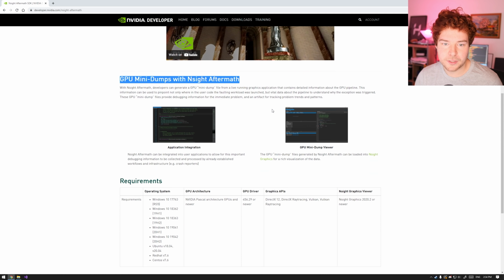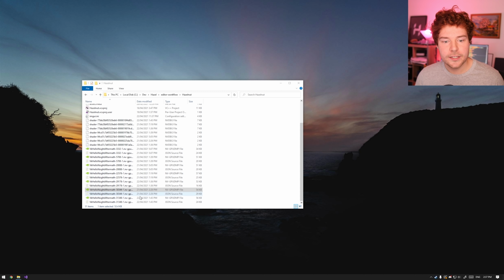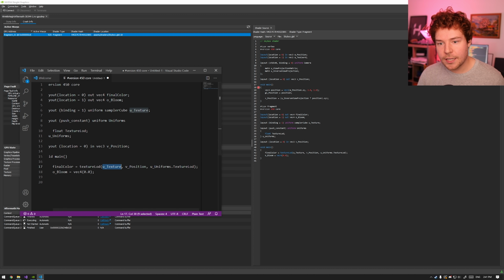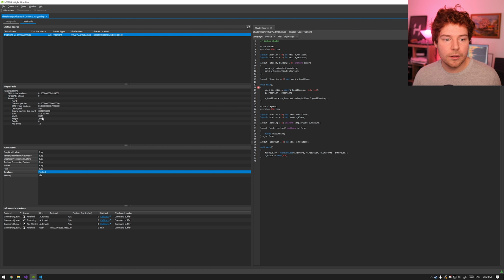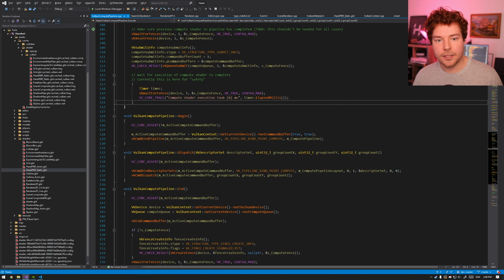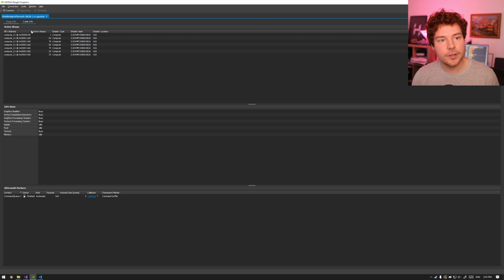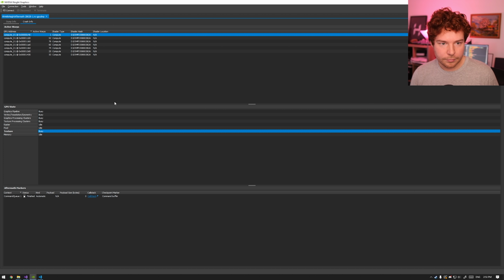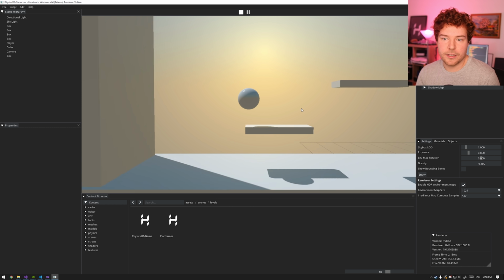I FIXED VULKAN!